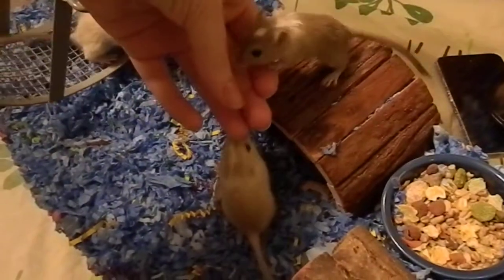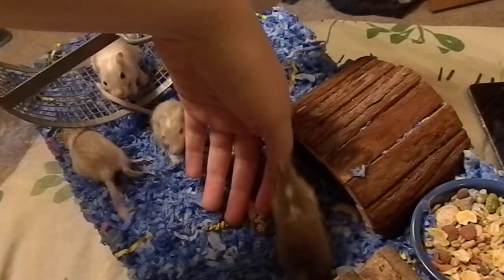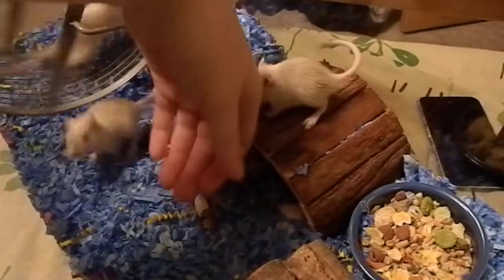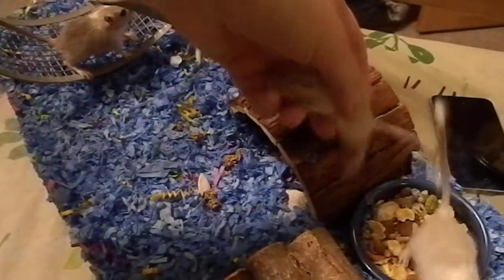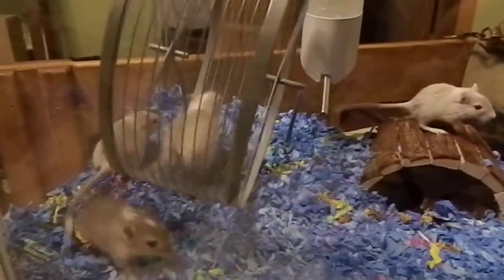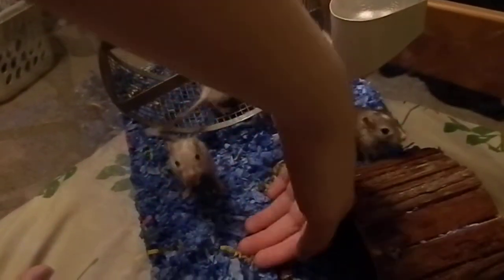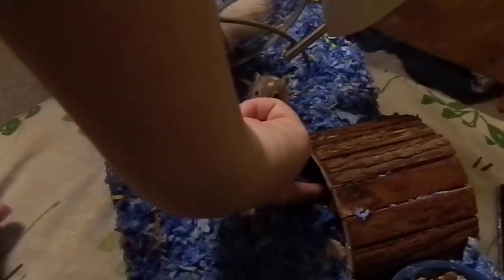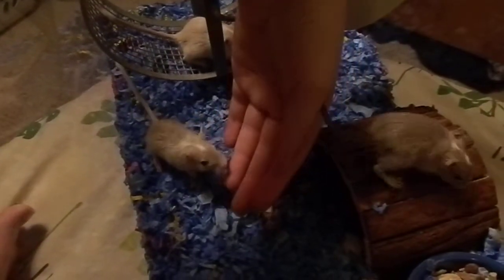Six Week Old Gerbil Pups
Just a few days until they leave for they forever homes!
Parents are Spotted Black and Spotted Siamese, pup colors are spotted black, Spotted Siamese and Spotted Dove.